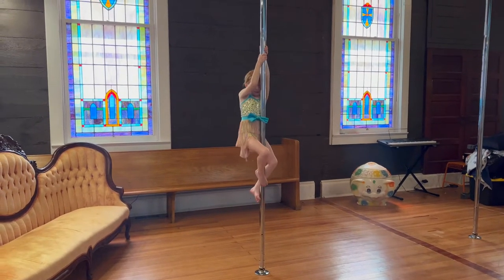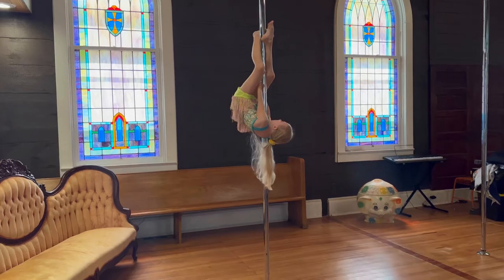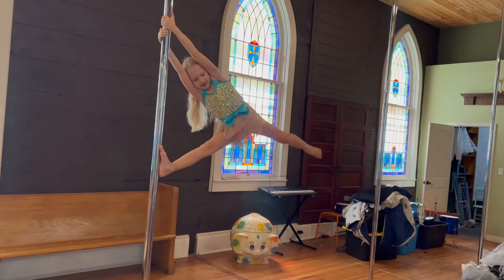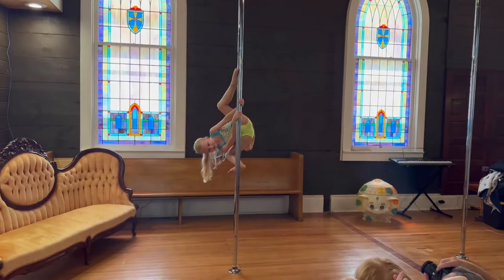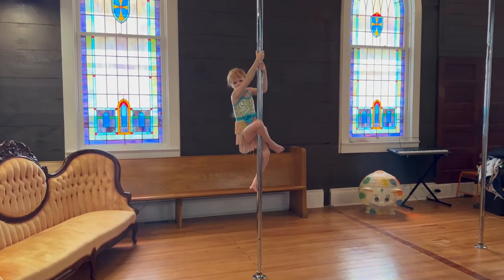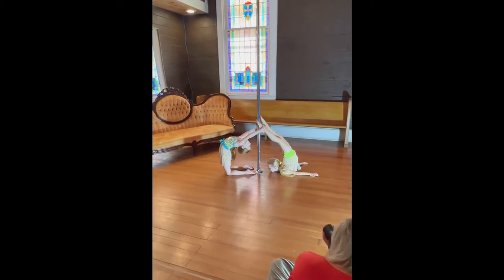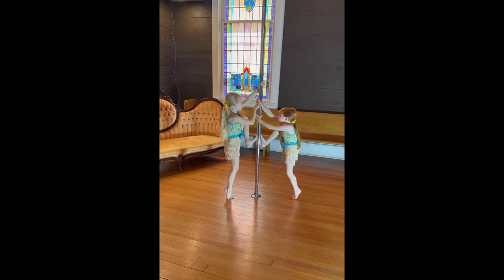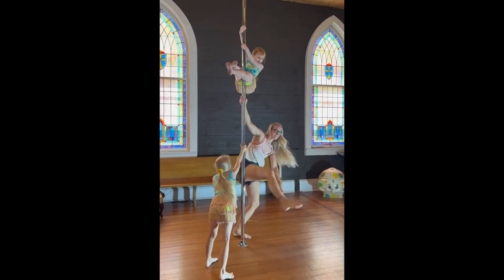Behind The Scenes POLE FAMILY PHOTO SHOOT! In our church dance studio